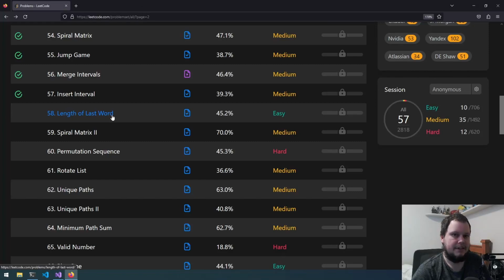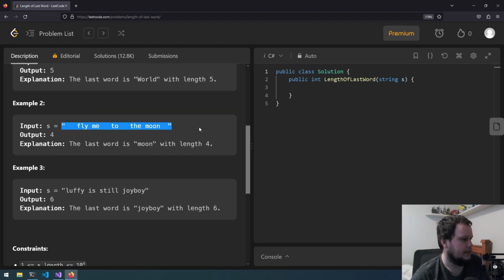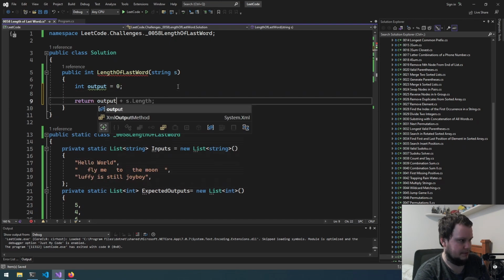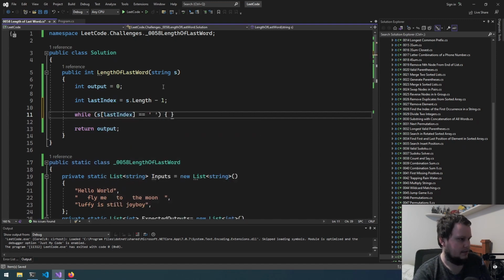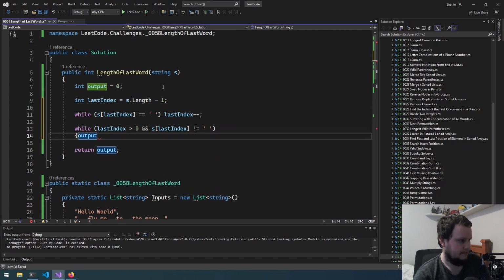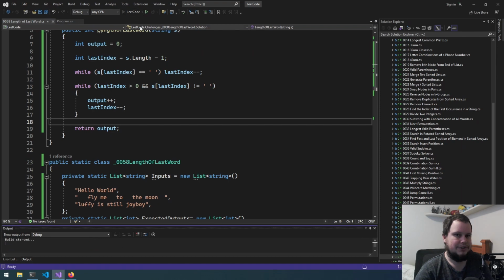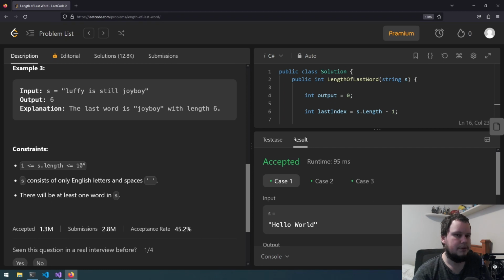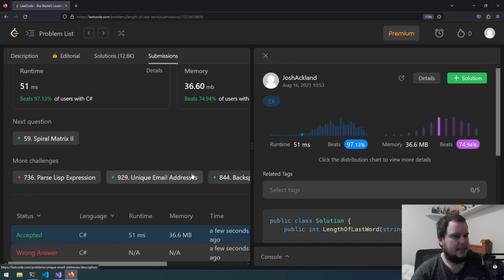LeetCode in C# | 58. Length of Last Word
LeetCode 58. Length of Last Word